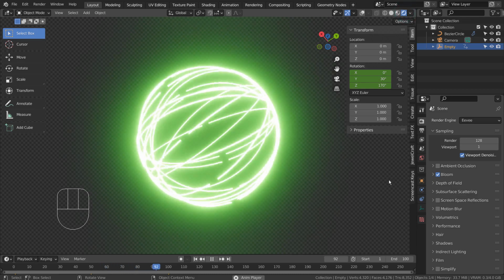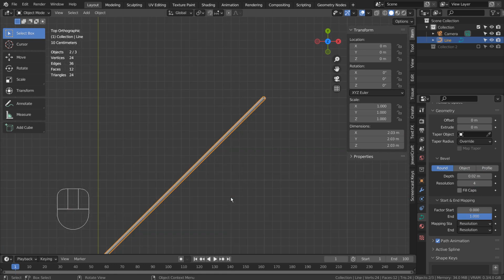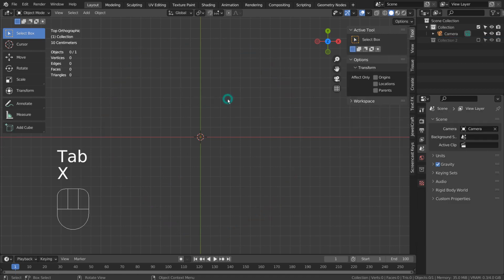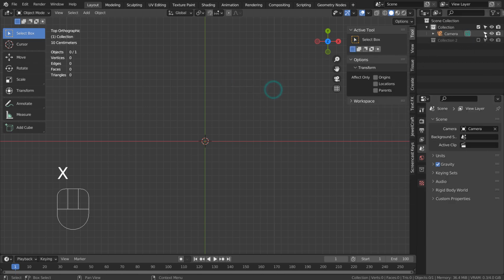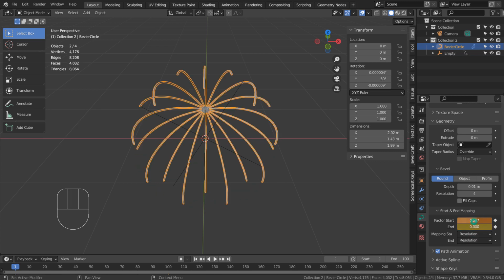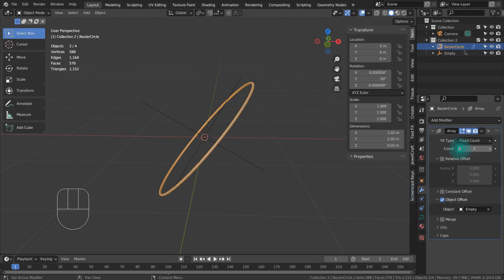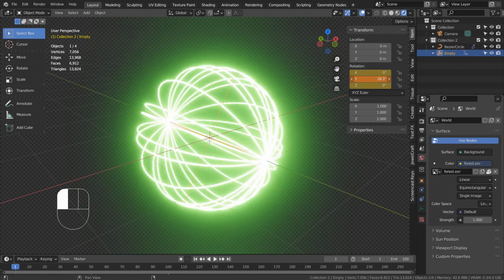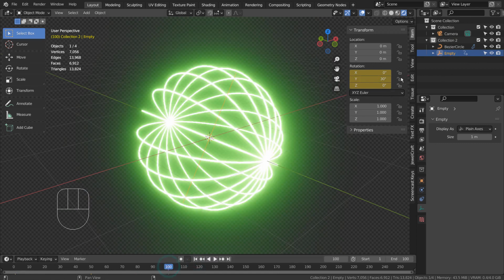Blender Tutorial - Line animation